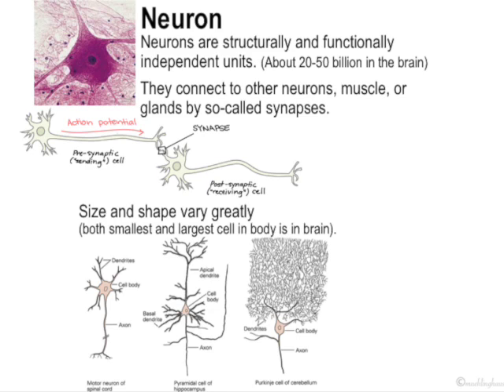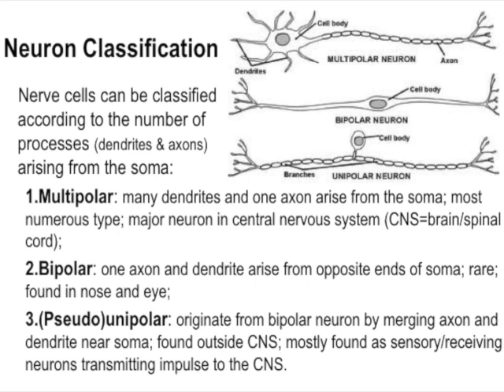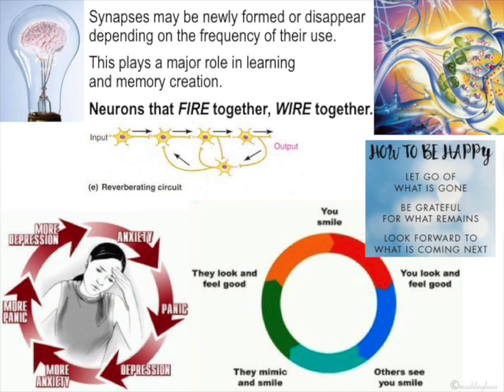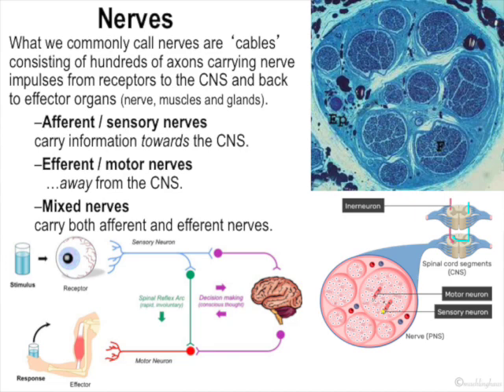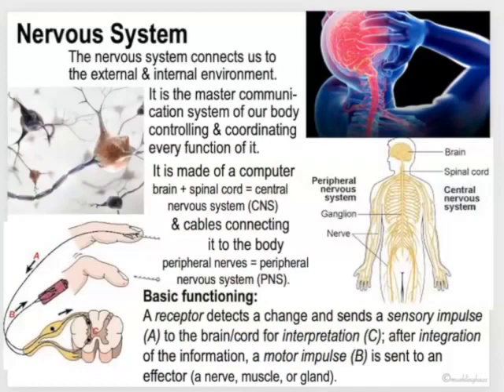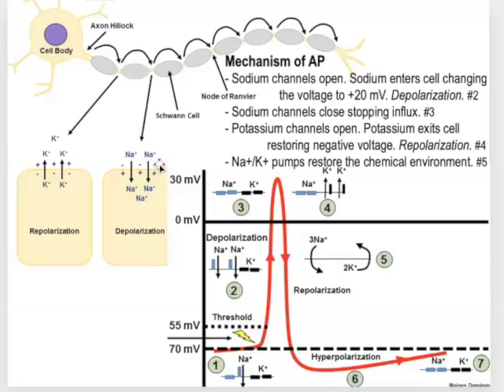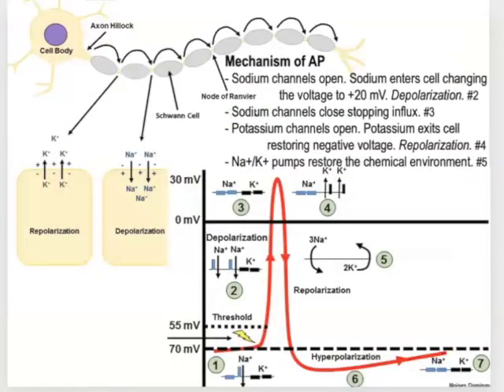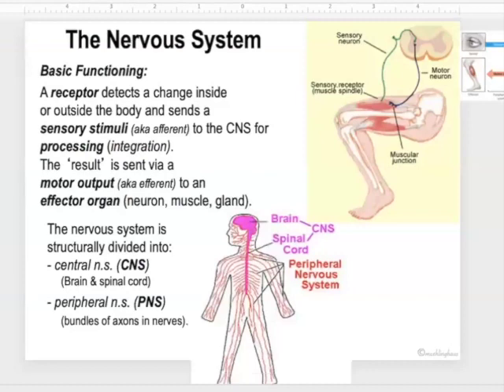Week 11 Preview Merritt Fall'23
Please watch if you weren't on the zoom.
The first 8 minutes are about the PathologyProject. please watch that for general tips on you presentation.
Then, the video dives into the micro-neuron-anatomy until ca minute 34.
We end with discussing the nerve impulse, which might help you understand that most fundamental process better.